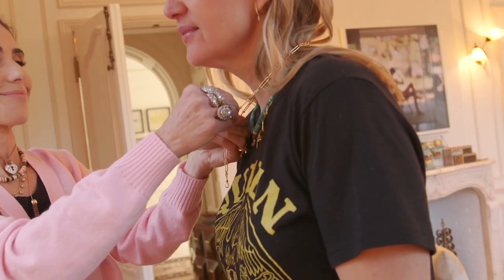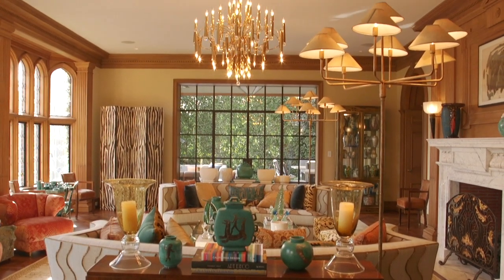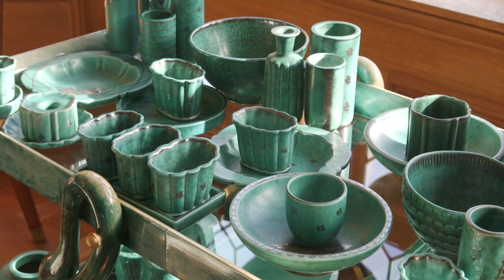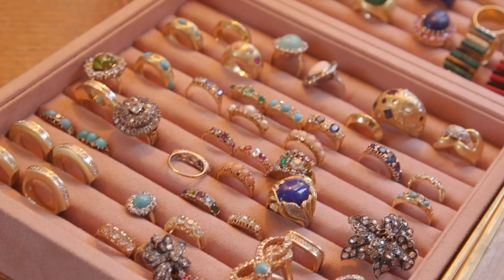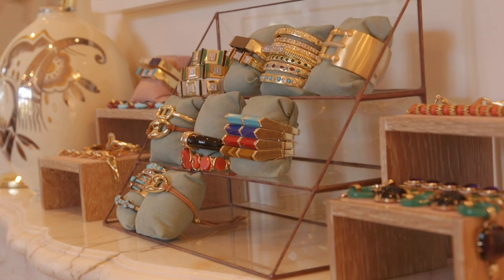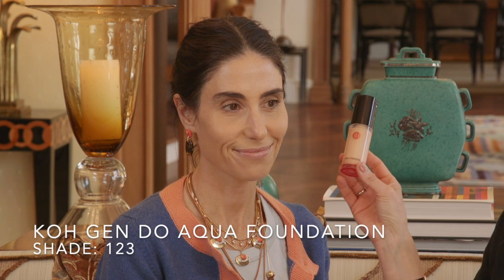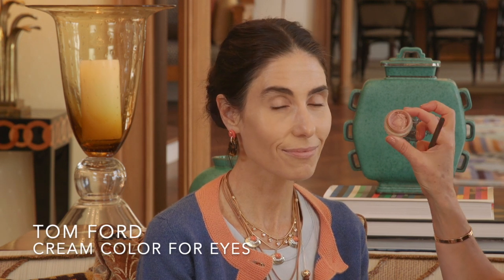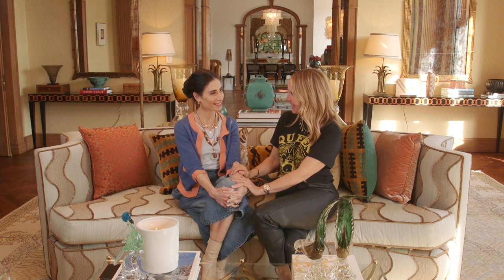Coral makeup with jewelry designer Jenna Blake | Monika Blunder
Hi guys! I shot this video a few weeks before we went into lock down. I still want to share it with you, even if we are in a different situation at the moment. Jenna is a friend of mine and such a talented jewelry designer, and she has such a great eye for design and architecture. Her house is a piece of art,  and I felt so lucky I was able to shoot there and share it with you all! I love how Jenna layers her jewelry together. It’s so unique.

Special thanks to Jenna Blake and please check out her Instagram.

PRODUCTS USED:

Victoria Beckham primer
Koh gen do foundation 123
Tom Ford cream eyeshadow 03
Glossier eye pencil in disaster class
Charolette tilbury filmstar bronze and glow
Able mascara
 Swede no lash lash
Benefit brow gel
NARS radiant creamy concealer in honey and custard
Glossier cloud paint in beam
 Laura mercier setting powder

Chanel cream bronzer / discontinued
Glossier haloscope in quartz
Dior lip oil 004 coral
Charolette tilbury lipstick hot Emily
Makeup forever lip liner 14c